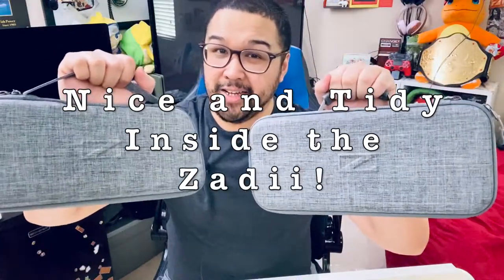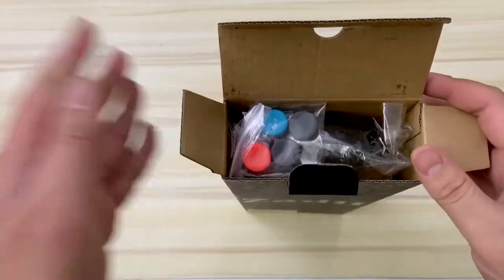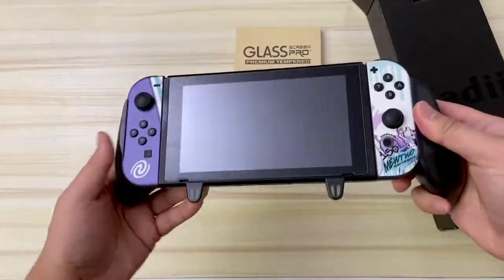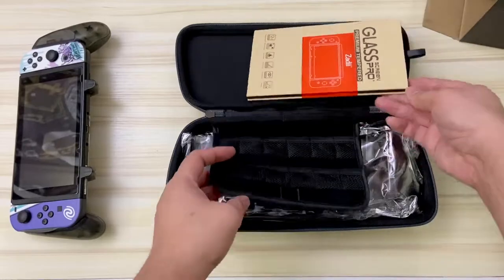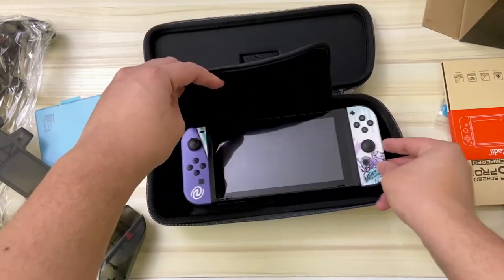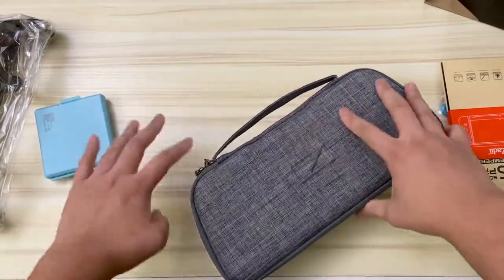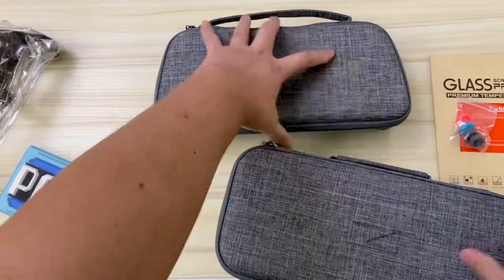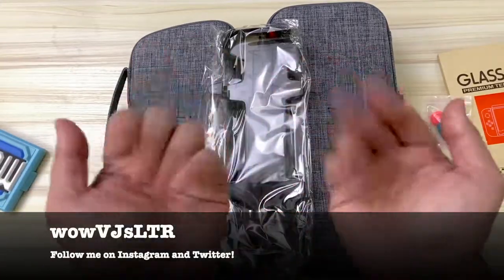Nintendo Switch Ergonomic Gaming Grip w/ Carrying Case | Zadii Pro & Slim Case Bundles from Amazon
I have countless Nintendo Switch accessories, but protective cases are a must for anyone who owns a Nintendo Switch. I've reviewed some Zadii Travel Cases in the past but those cases were more for bringing your entire Switch set up (dock, cables, etc)... I decided to take a look at the Zadii Slim Case and Pro Case Bundles, along with their ergonomic grip, so here's my hands-on look and review at those accessories!

Here are a few timestamps for those who want to jump to a specific item:
Zadii Ergonomic Grip Hands-on Look - 1:13
Slim Case Bundle - 3:53
Pro Case Bundle - 6:48
Slim Case and Pro Case Size Comparison - 8:42

Zadii Ergonomic Grip

Slim Case Bundle

Pro Case Bundle